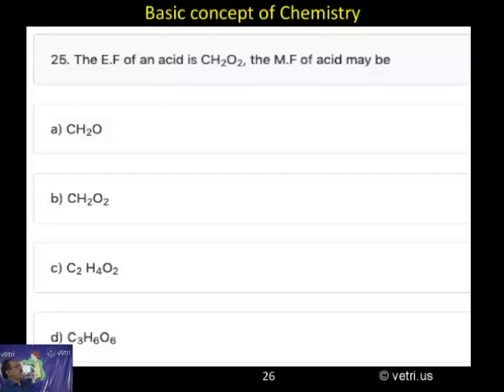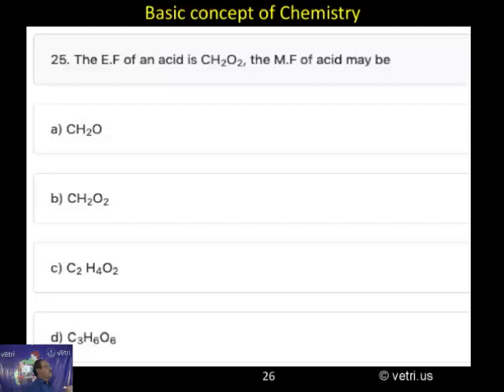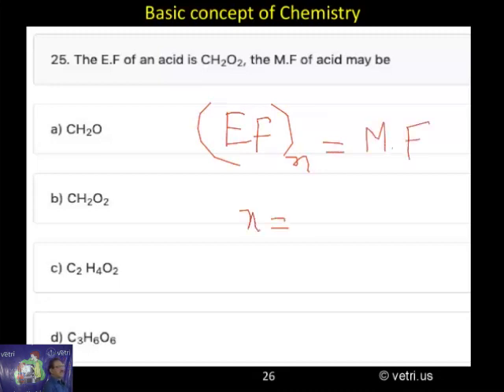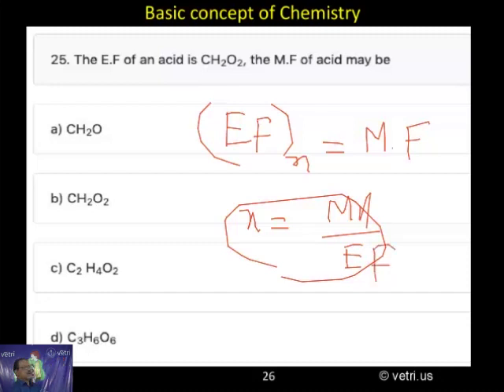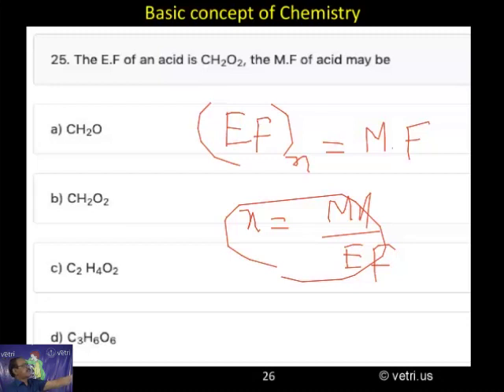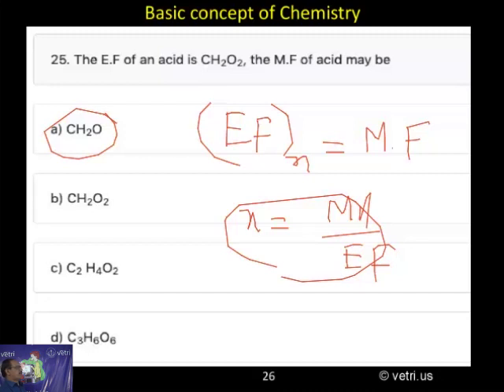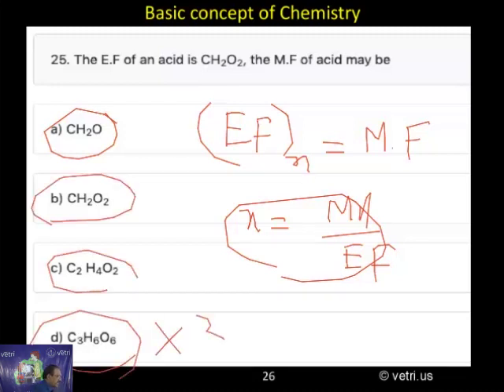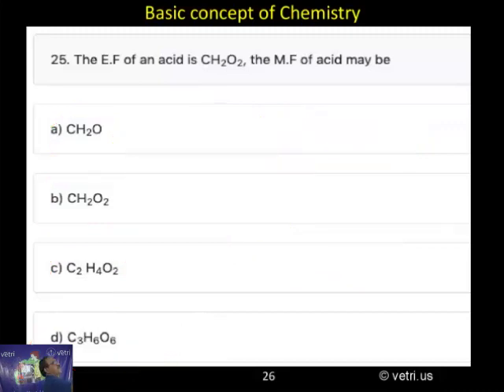Chemistry 2020 Test 1 Question 1 25